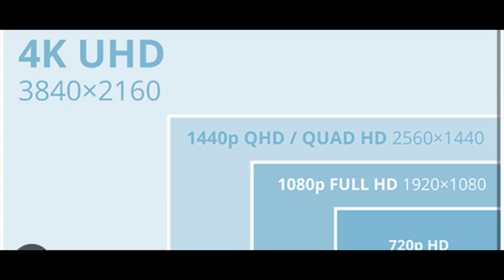1080p VS 4K Can You Tell The Difference??? Review/Vlog EP. 1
So I was pleasantly surprised the 4K is sharp and had more detail but overall the 1080p looked really good IMO.

Gear I use:
Canon EF 16-35 f/2.8 L mk ii
Canon EF 70-200 f/2.8 L
Secondary Camera
Canon G7X mk ii

Editing Computer
2020 13inch MacBook Pro